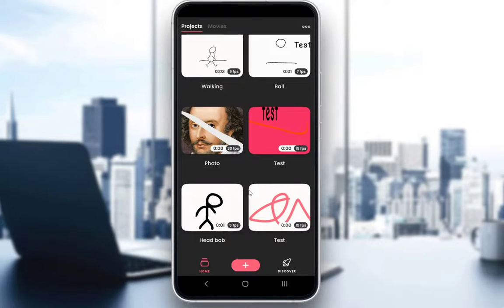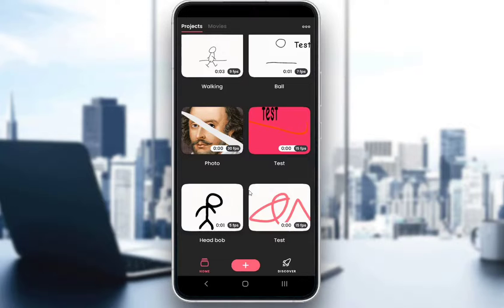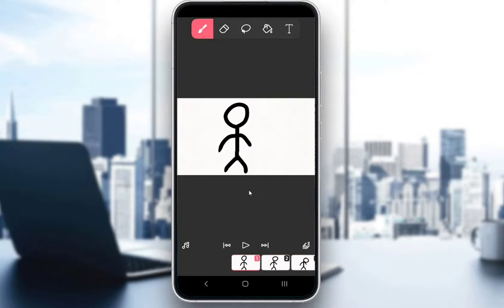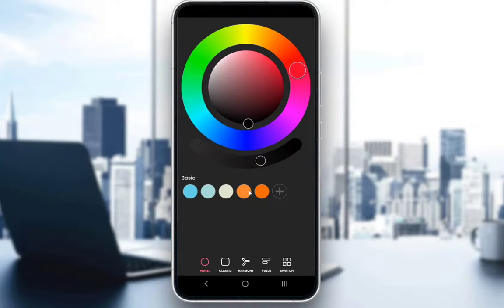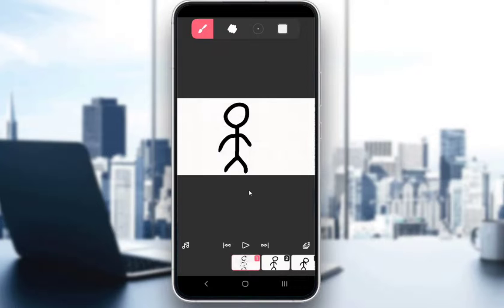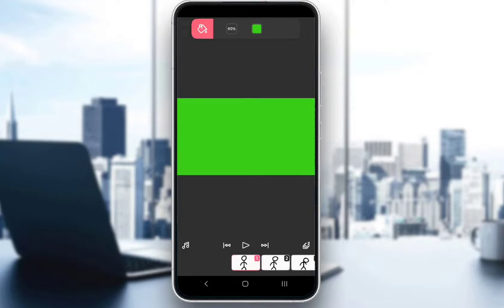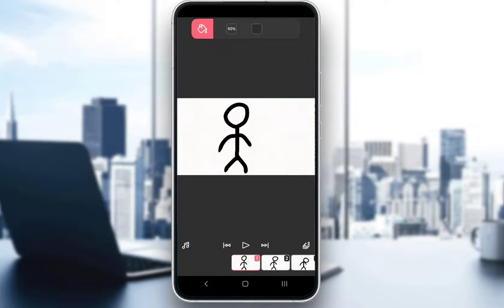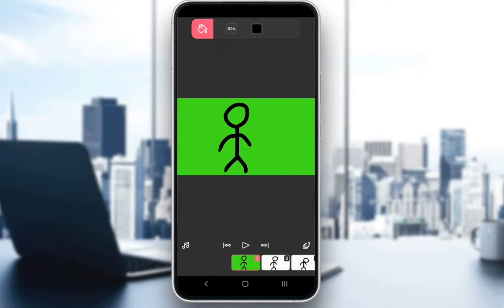How To Change Color In FlipaClip Tutorial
Today we talk about change color in flipaclip,flipaclip,flipaclip tutorial,how to animate